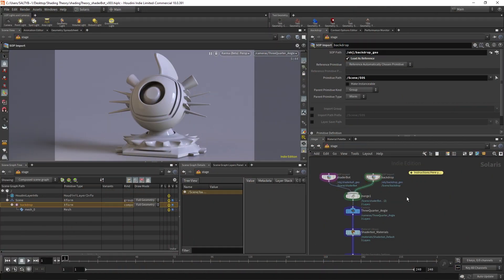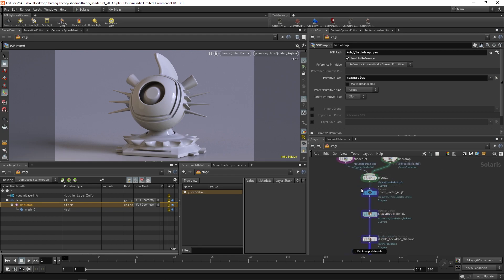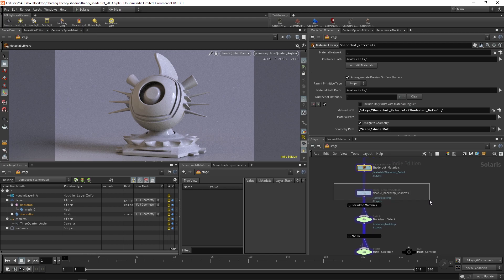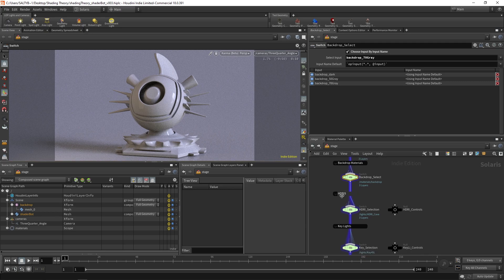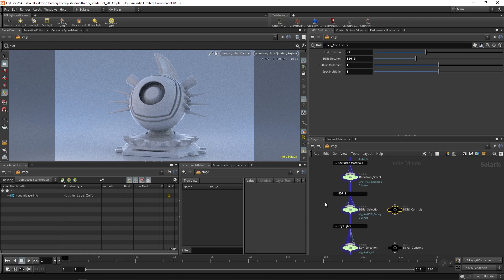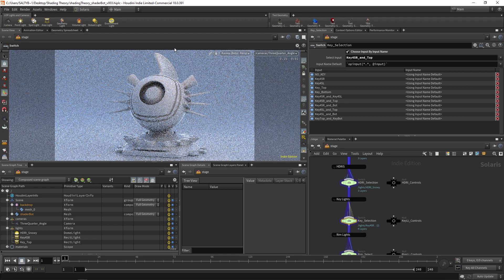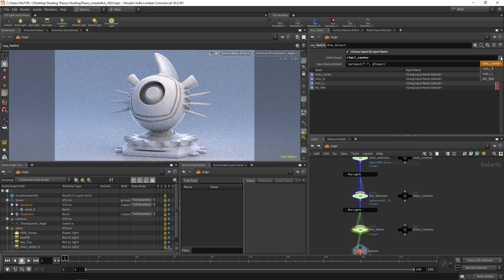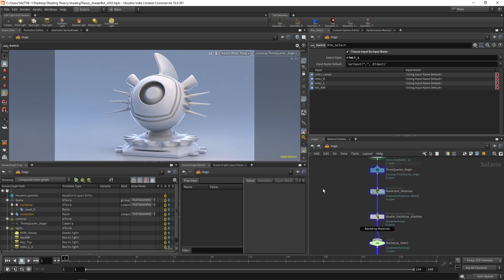Shading Theory with Karma